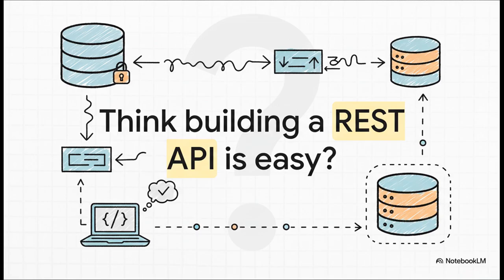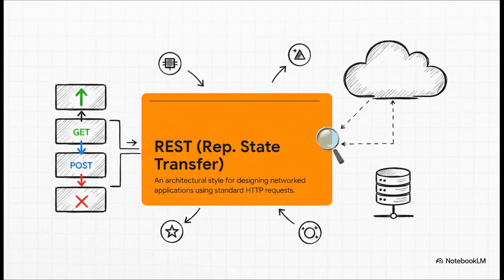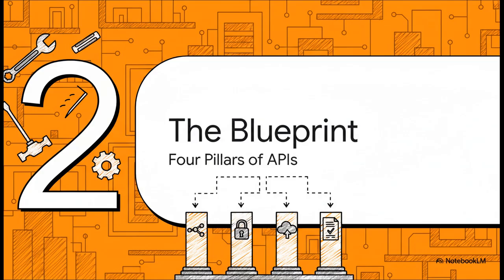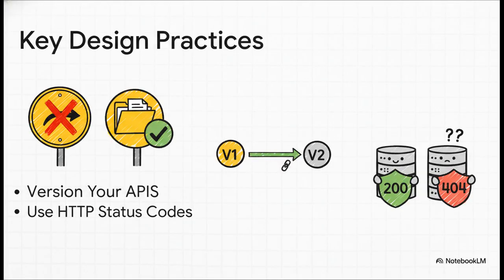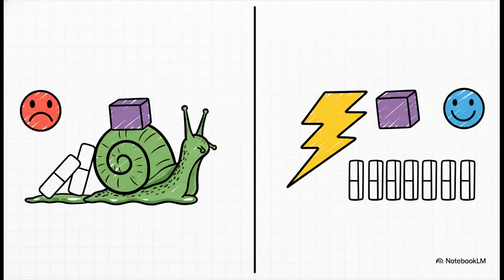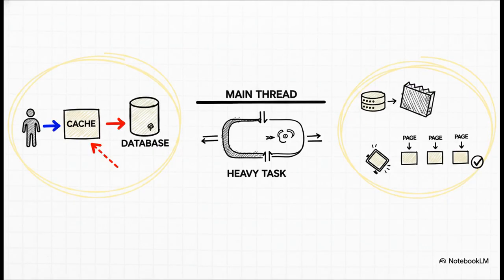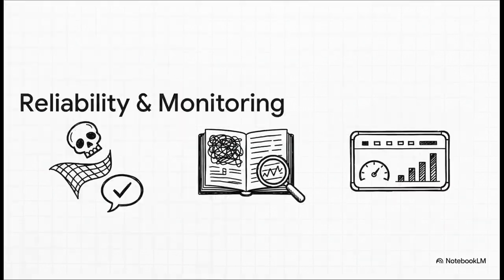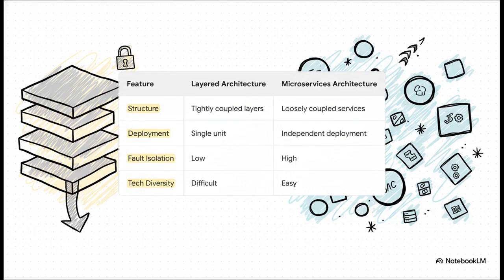Build Production-Ready REST APIs with Spring Boot (Best Practices)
Building a REST API is easy.
Building a production-ready API that scales is a different challenge.

In this video, we walk through industry best practices for designing and implementing robust REST APIs using Spring Boot.

Topics covered:

✔ Clean layered architecture (Controller → Service → Repository)
✔ DTO vs Entity separation
✔ Exception handling with @ControllerAdvice
✔ Input validation using @Valid
✔ Pagination & sorting
✔ API versioning
✔ Logging best practices
✔ Securing APIs with Spring Security + JWT
✔ Monitoring with Spring Boot Actuator

Whether you're preparing for backend interviews or building enterprise systems, this guide will help you write maintainable and scalable APIs.